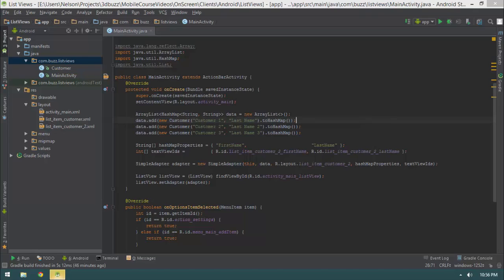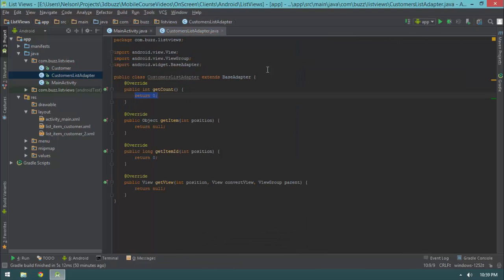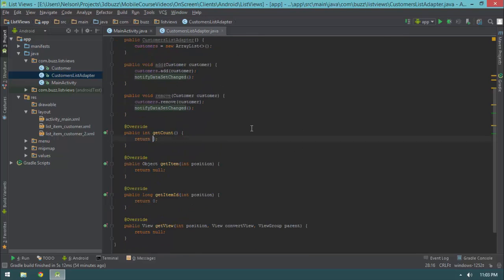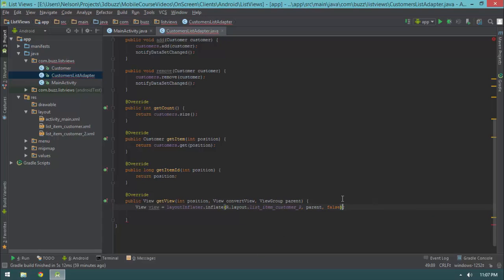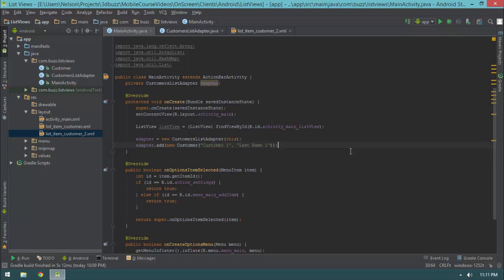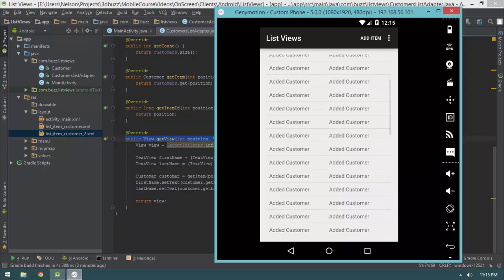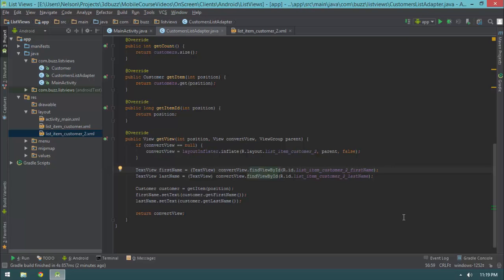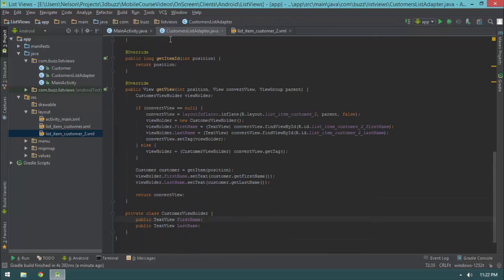Mobile App Development with Android (2015) : List Views - Custom Adapters